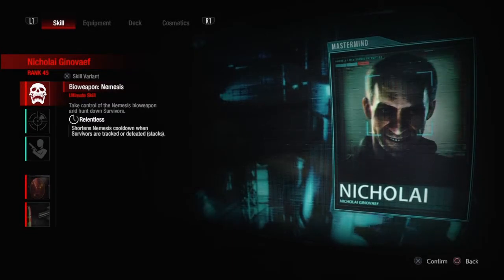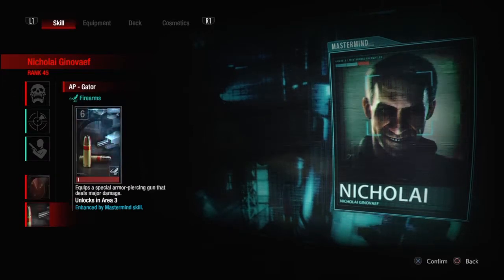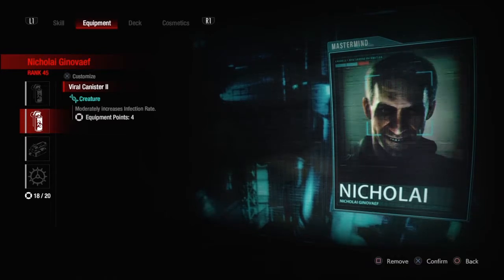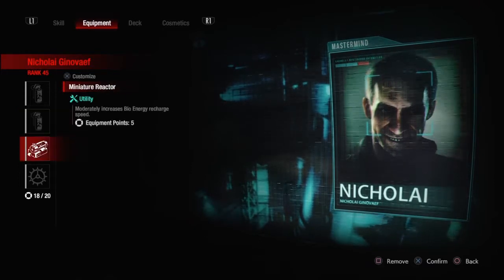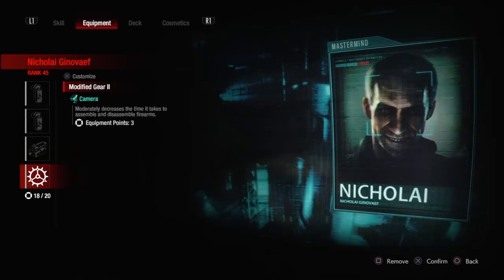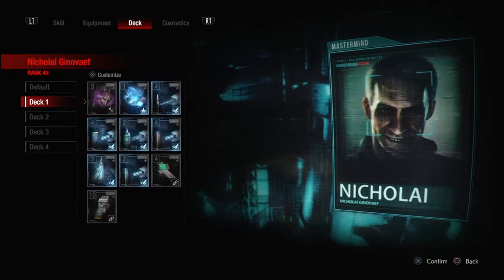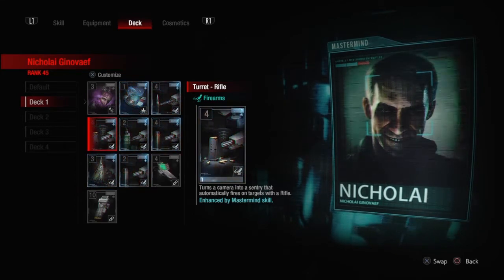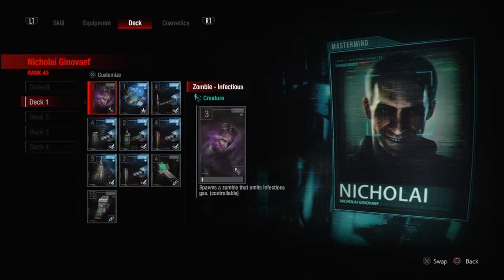Resident Evil Resistance - Bioterrorism Nicholai Mastermind Build (July 10 Patch)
Resident Evil 3 multiplayer - Resident Evil Resistance build. Best Nicholai build. Resident Evil Resistance build guide. Resident Evil Resistance Nicholai Guide. Mastermind guide. How to win Resident Evil Resistance with Nicholai. How to play mastermind.